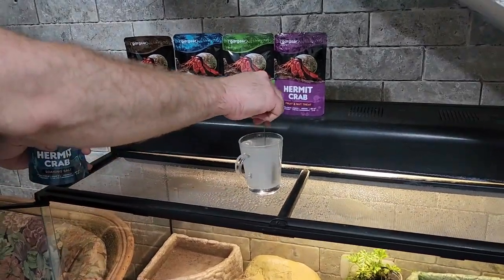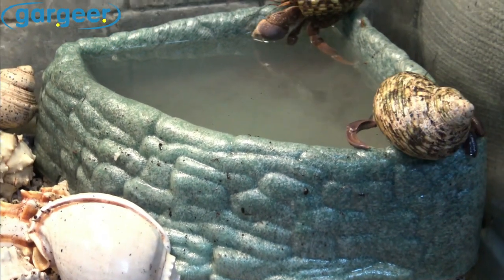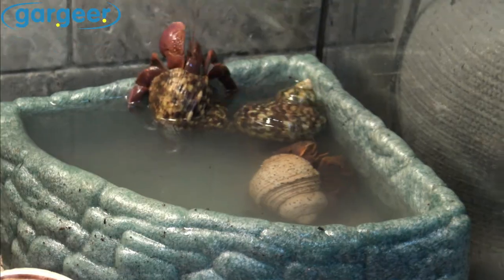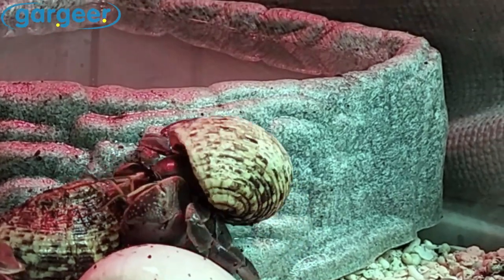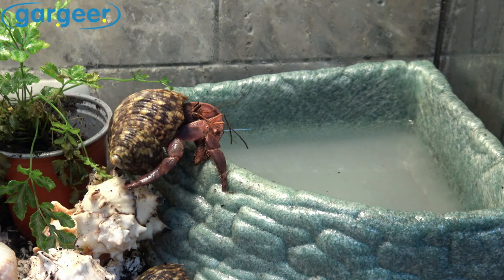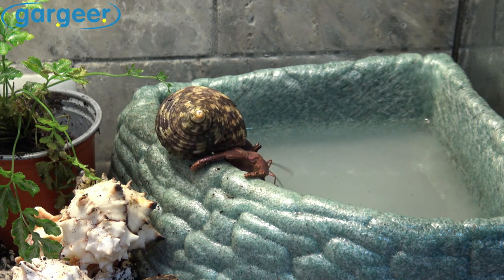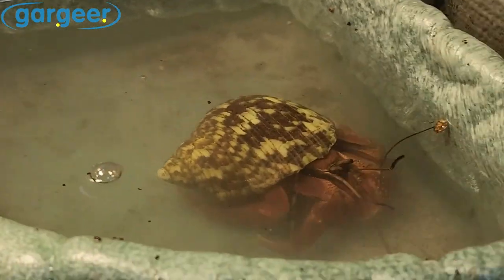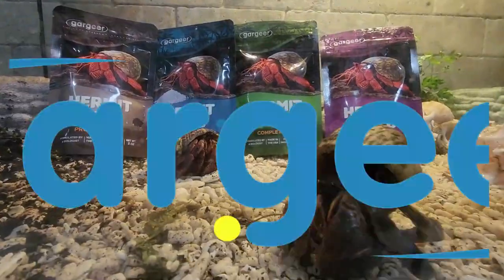Gargeer Hermit Crab Soaking Salt, Ocean-Like Environment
Improves Hygiene: Help to improve hygiene by reducing the risk of harmful bacterial, fungal, and parasitic infections, and promoting overall cleanliness.
Promotes Health: Help to regulate their osmotic balance and replenish essential minerals. Soaking your hermit crab in saltwater can help relieve stress and improve their overall well-being.
Easy to Use: Simply mix 1 teaspoon of salt with a cup of dechlorinated water, stir well, and let your hermit crab enjoy soaking.
Ocean-Like Environment: Made with high-quality, all-natural ingredients that are safe for your hermit crabs. We use only the purest salt available, free from harmful ingredients such as ETHOXYQUIN or COPPER SULFATE.
Proud: Formulated by a biologist and is made in the USA. If you're not happy, we're not happy either.